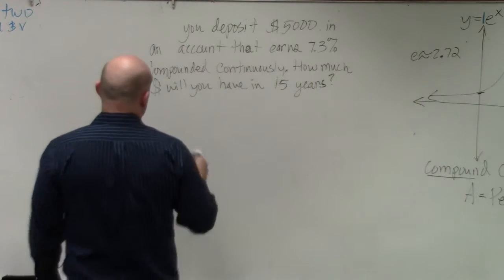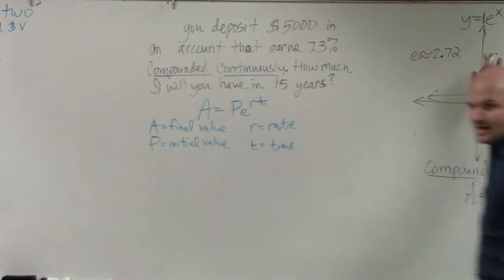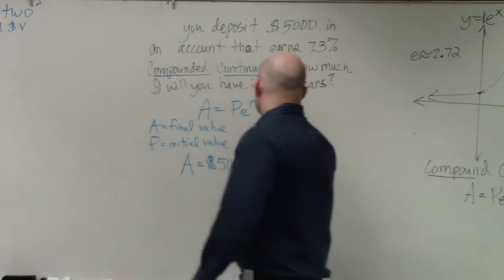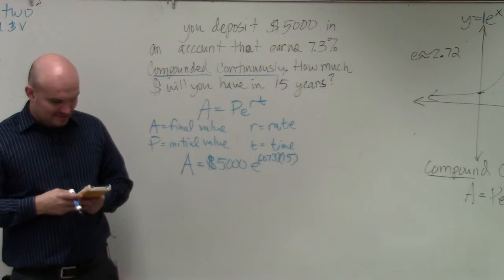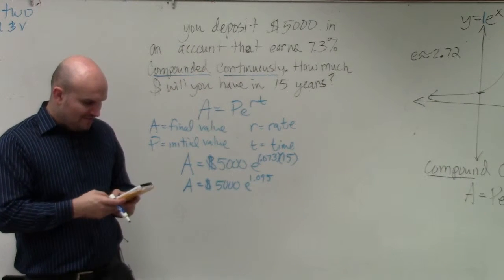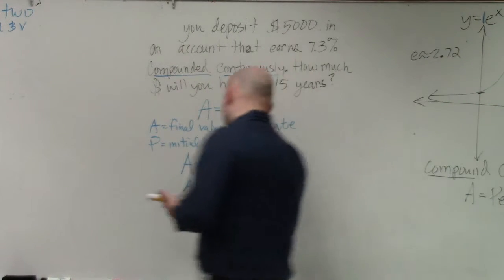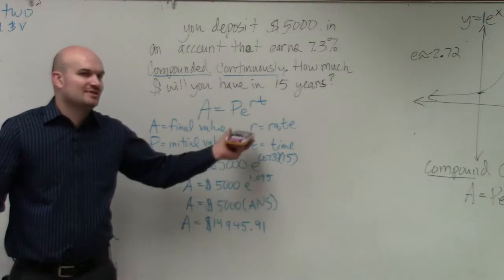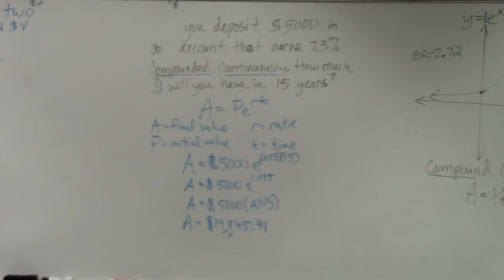Learn how to model an exponential function that is compounded continuously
In this video series you will learn the basics of logarithmic and exponential functions.  We will start off by converting between exponential and logarithmic expressions.  We do this so that we can understand what a logarithm represents.  Once we have what a logarithm represents we are able to evaluate logarithms without a calculator.  This next process that will be helpful for us is expanding and condensing logarithmic expressions.  We will do this using the rules of logarithms. This will help us prepare for solving logarithmic equations which we will do next in addition to solving exponential equations.